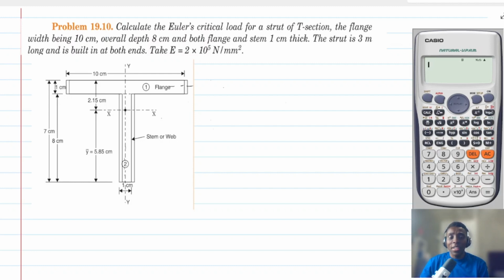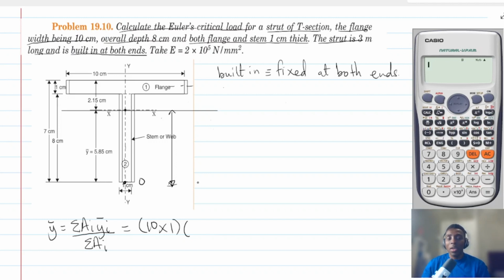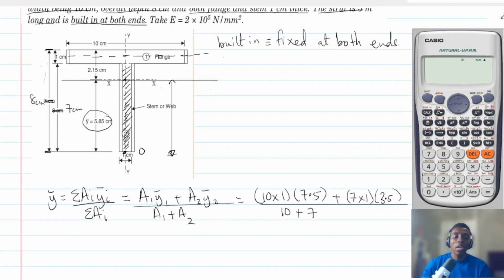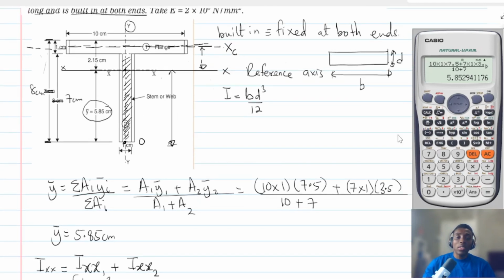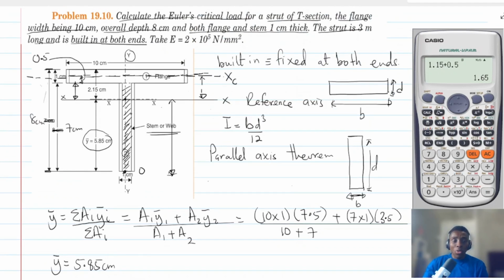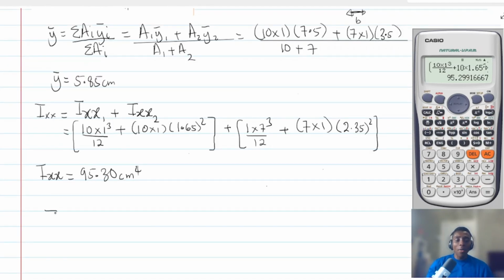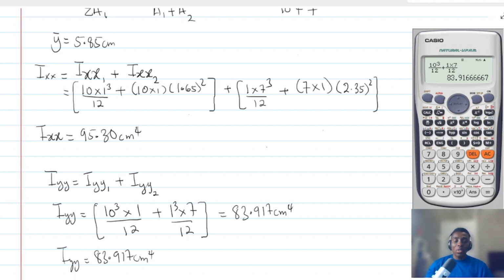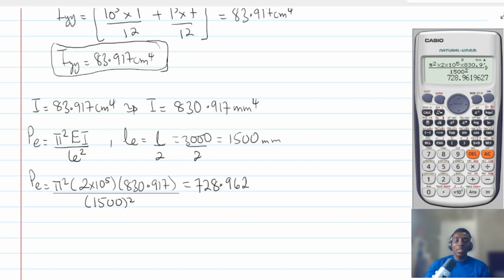Euler's Crippling load. Problem 4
In this video, you will learn about how to use the moment of area of a strut to find the Euler load.